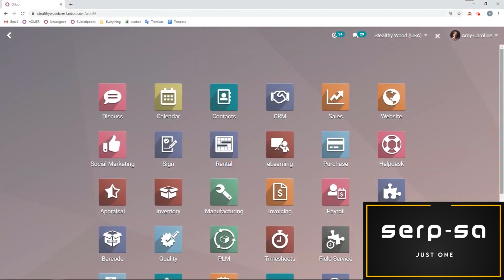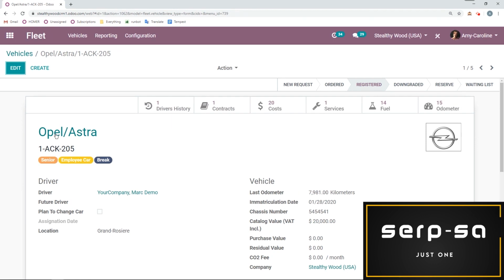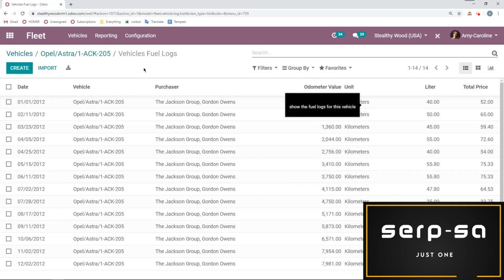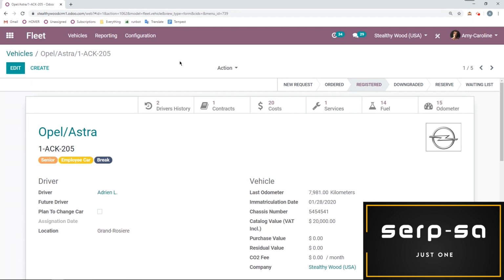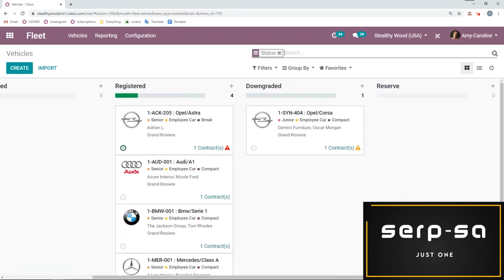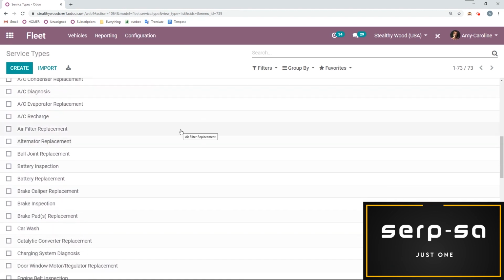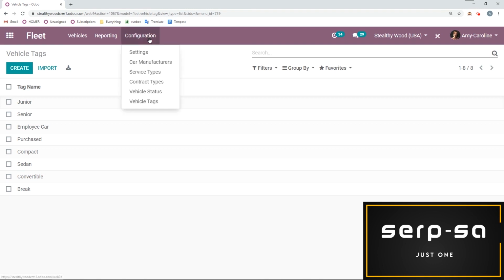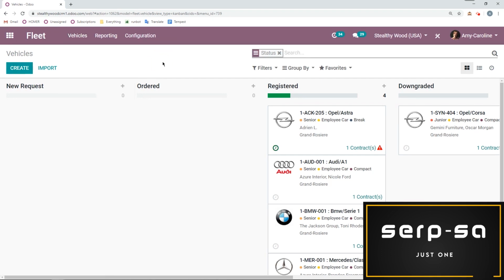Fleet Basics SERP SA